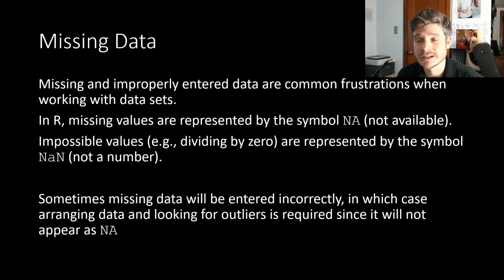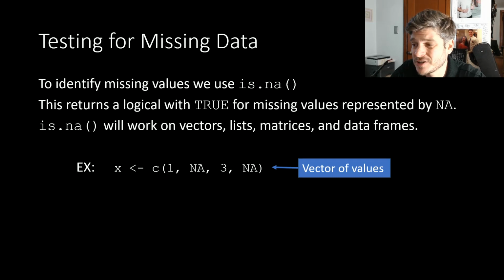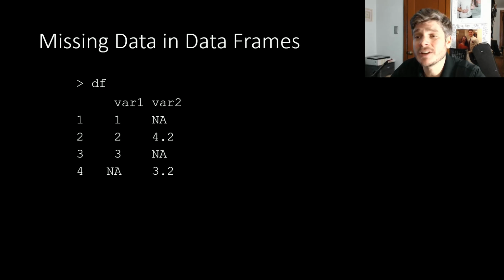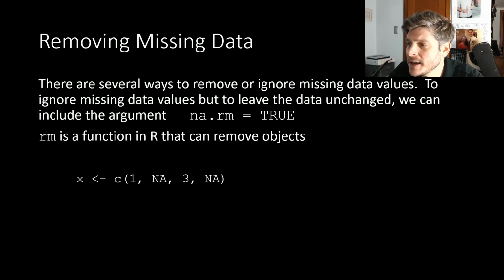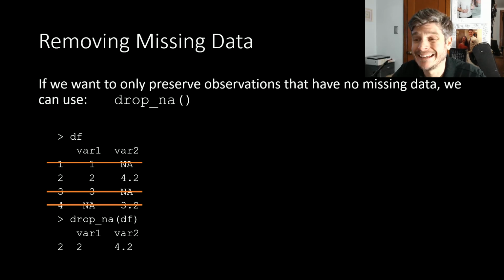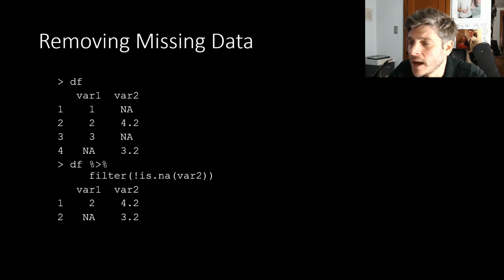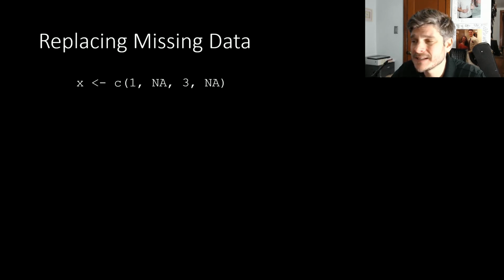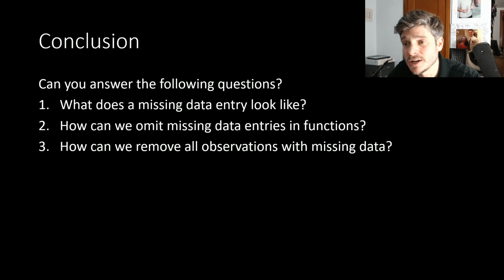DS 4.3 - Missing Data in R